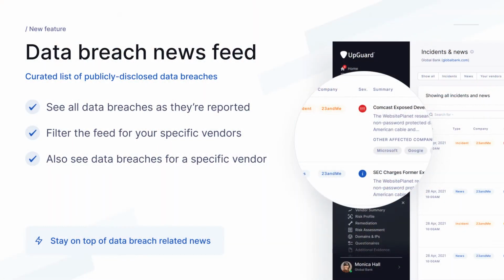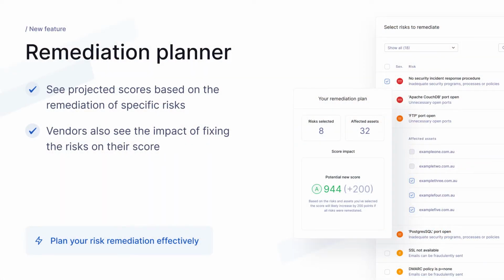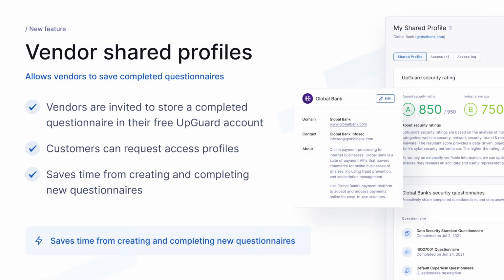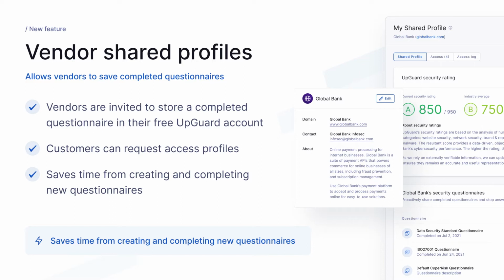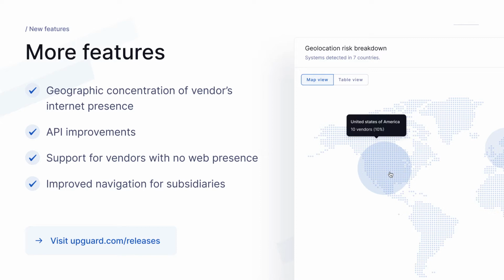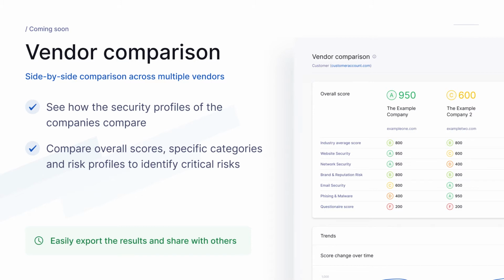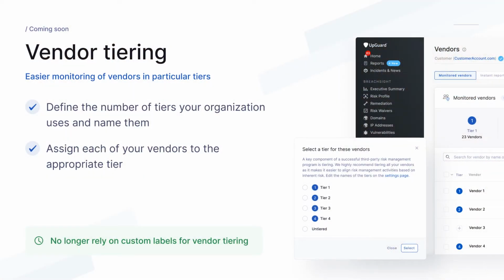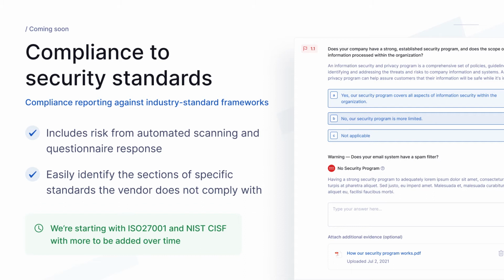Product Spotlight | UpGuard Summit August 2021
Hear from Chief Product Officer, Dan Bradbury, about UpGuard's latest features from this quarter, as well as the exciting releases coming soon.

CHAPTERS:
00:00 // Introduction
00:32 // New Feature - Data Breach Newsfeed
02:04 // New Feature - Remediation Planner
02:55 // New Feature - Vendor Shared Profiles
04:51 // New Features - More Features
05:20 // Coming Soon - Vendor Comparison
06:25 // Coming Soon - Vendor Tiering
07:44 // Coming Soon - Compliance to Security Standards
08:47 // Coming Soon - Custom Notifications
09:27 // Scoring Algorithm Update
10:11 // Recap